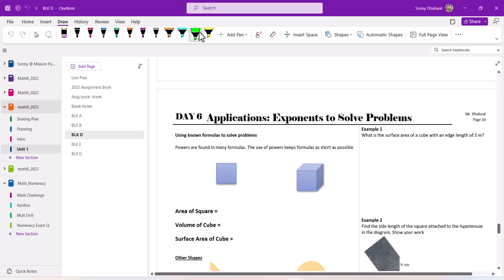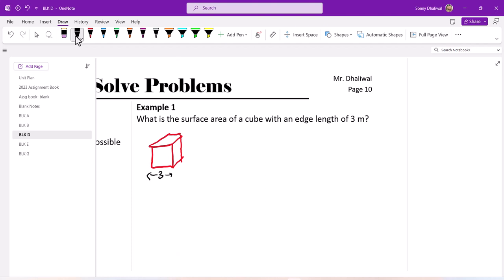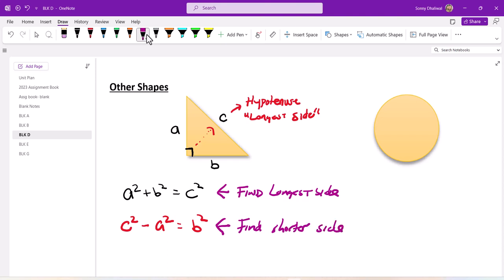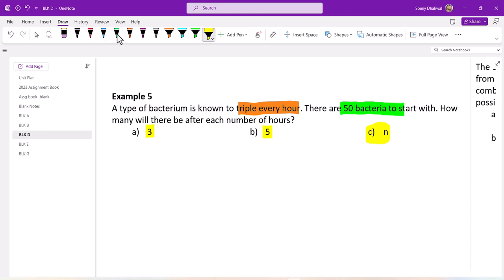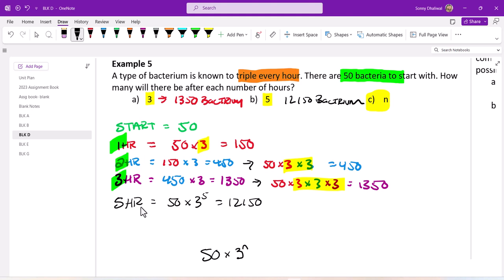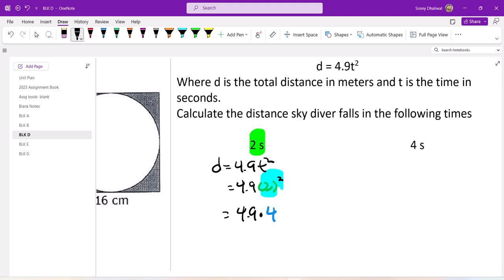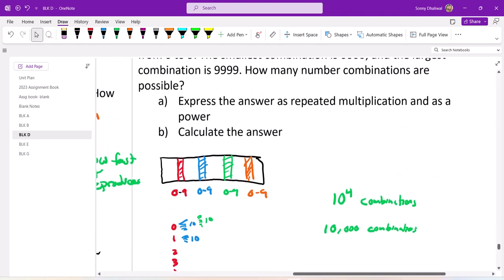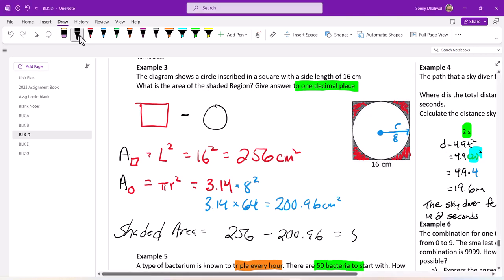2023 |ma9 |unit1 lesson6